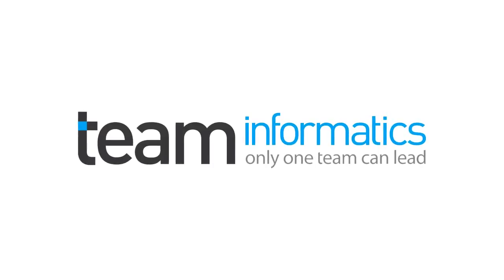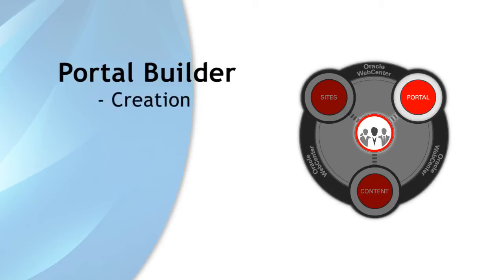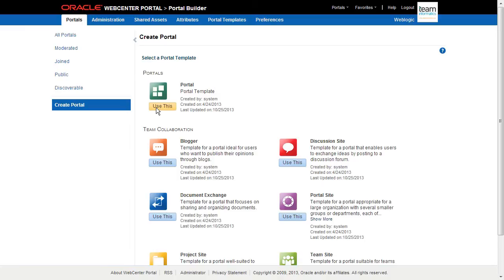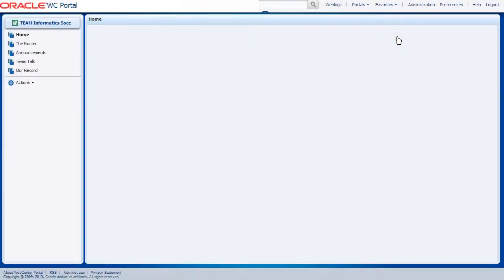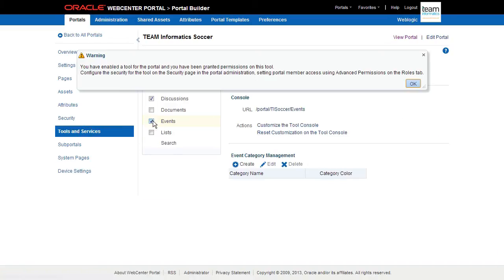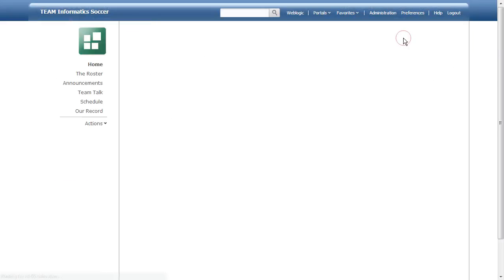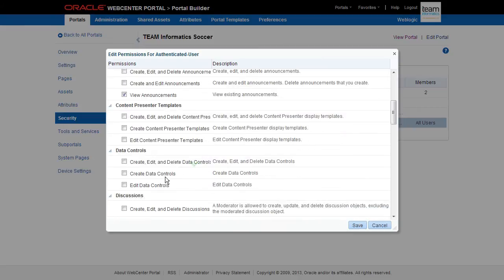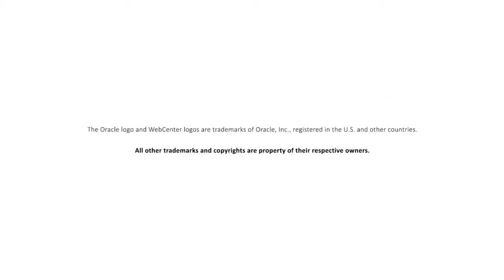Oracle WebCenter Portal Builder Demonstration by TEAM Informatics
This is a video demonstration of Oracle WebCenter Portal showing its ease of use and power to deliver unique, customized pages to your team.